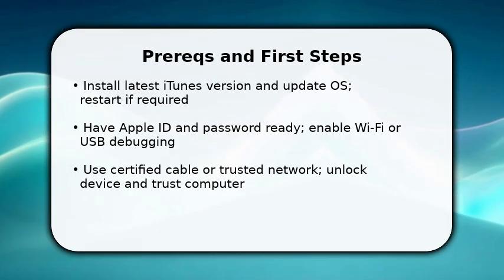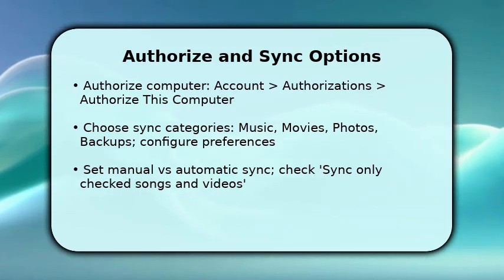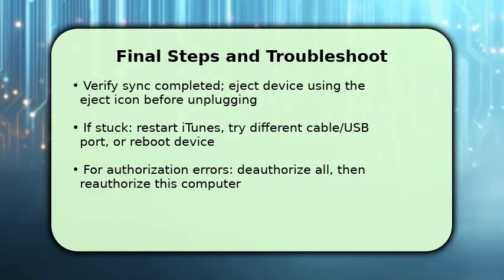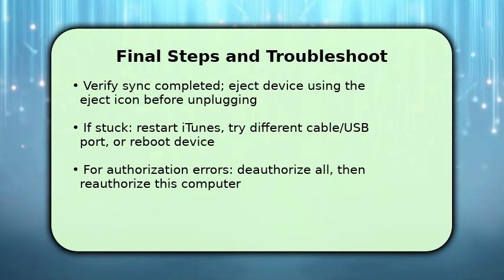How to Connect in Itunes - Full Guide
Discover the step-by-step process of connecting devices to iTunes with our comprehensive guide. From troubleshooting common issues like sync errors and compatibility problems, learn how to seamlessly integrate your gadgets for an optimized music experience.